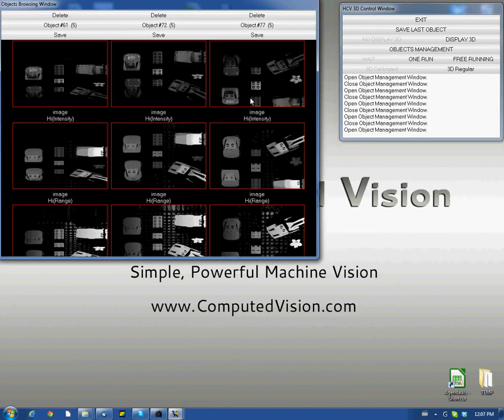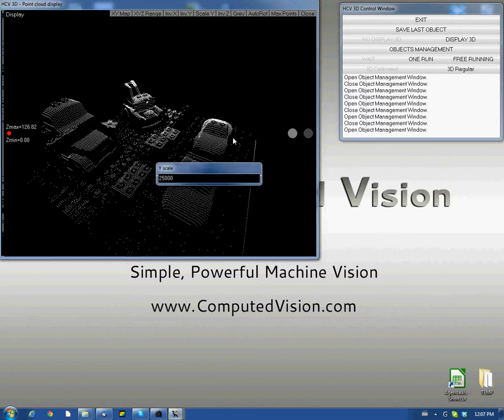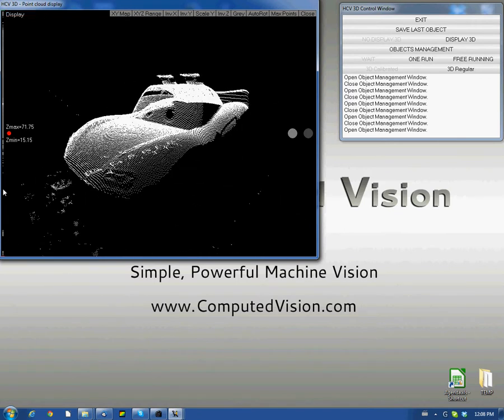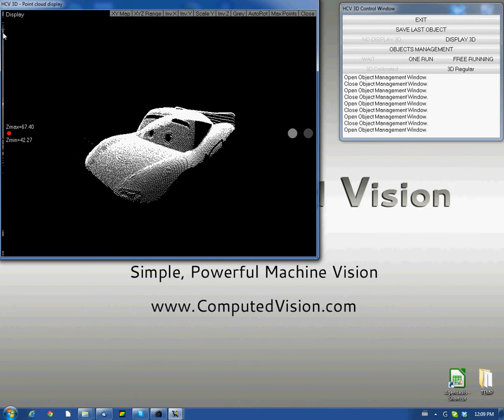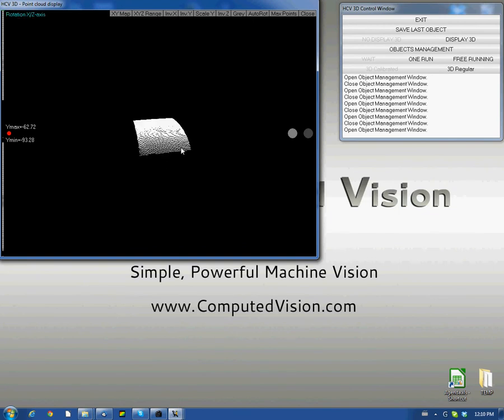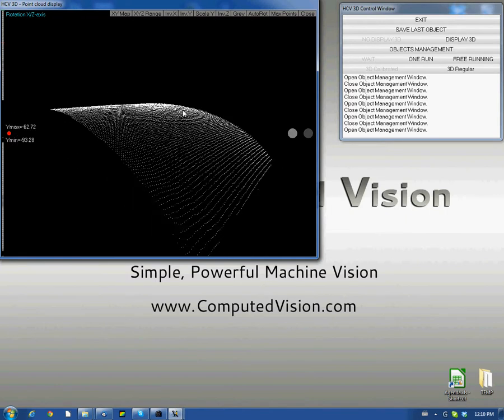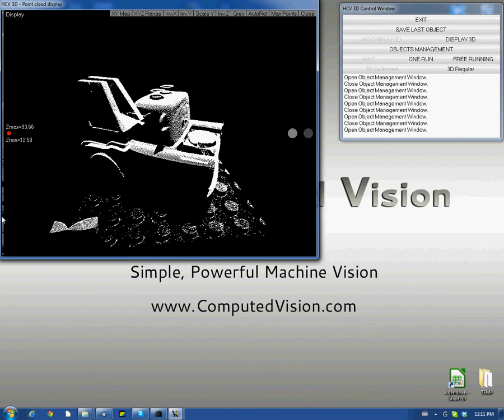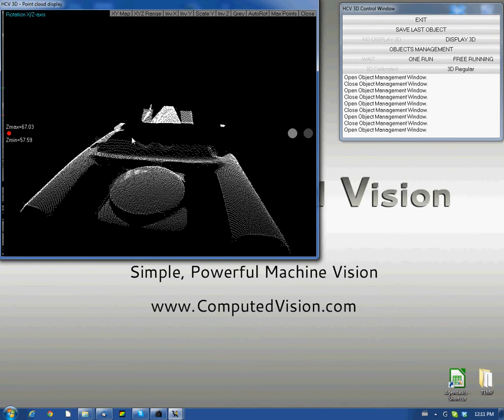Disney's cars in 3D (better view in HD full screen)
Disney's cars pictures characters by Lego Duplo digitilized by 3D laser scanner.
Processing and display done by MVTec's Halcon and a Sick Ranger E 3D Laser scanner.
Developed and integrated by Computed Vision Solutions (computedvision.com).